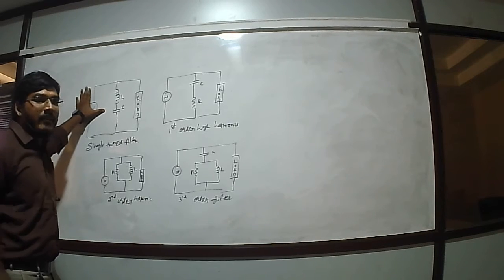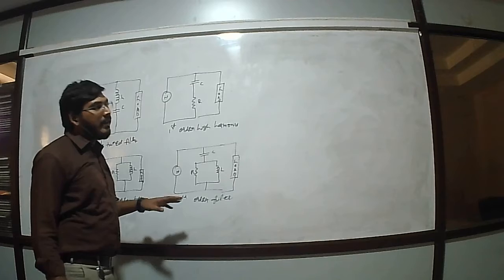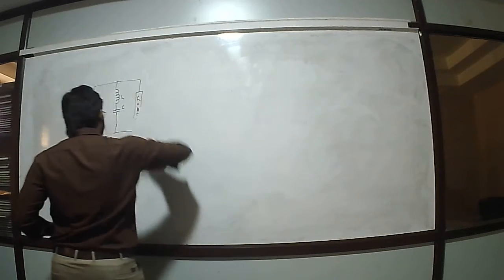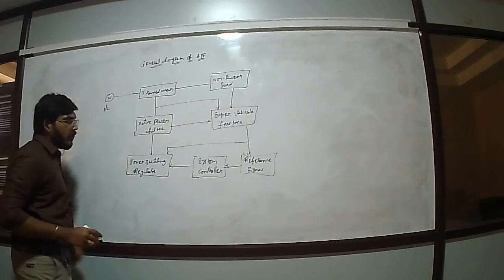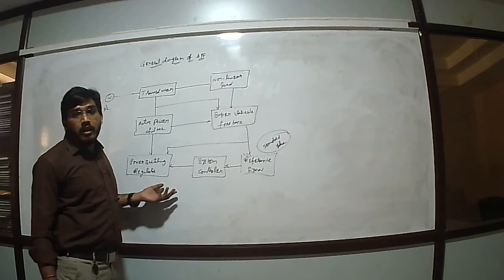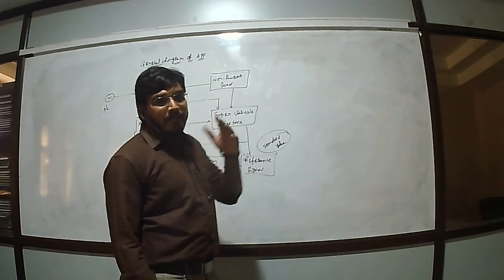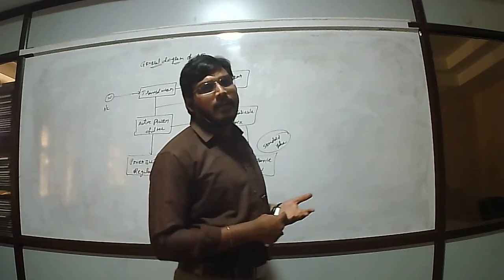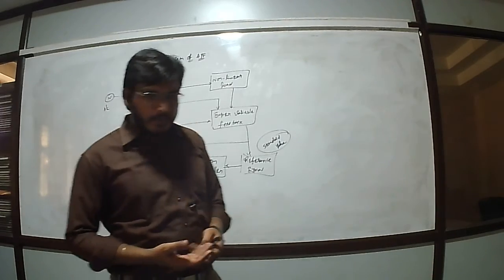Harmonic Mitigation with APF